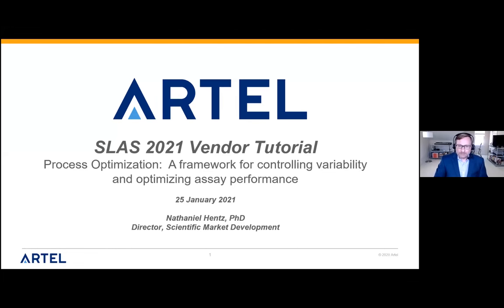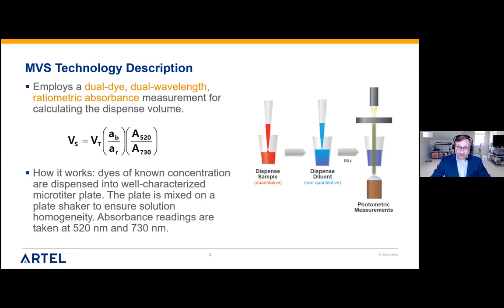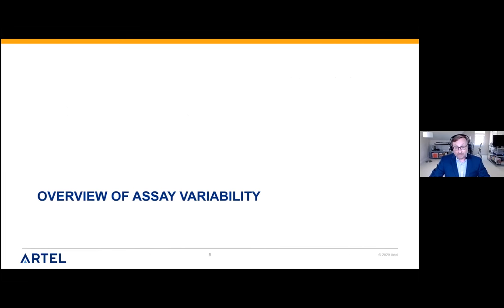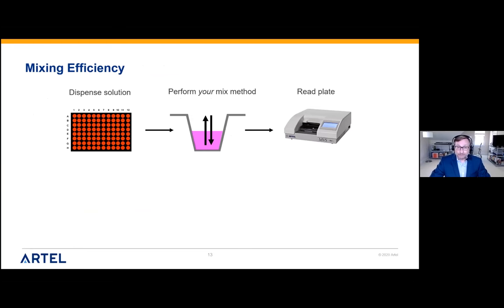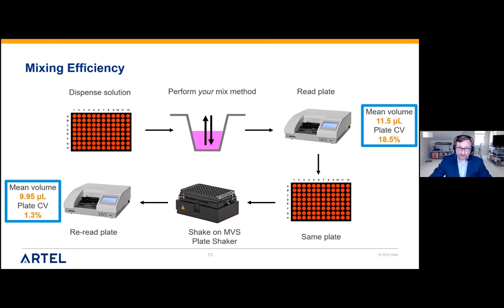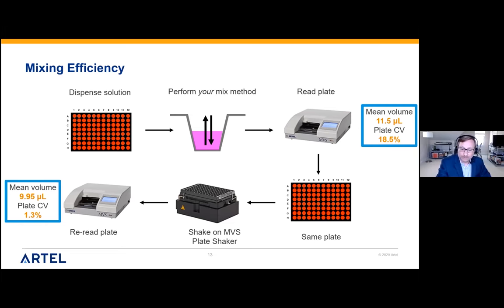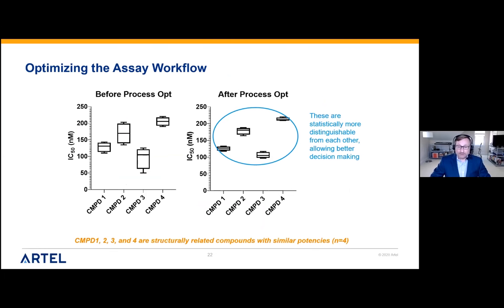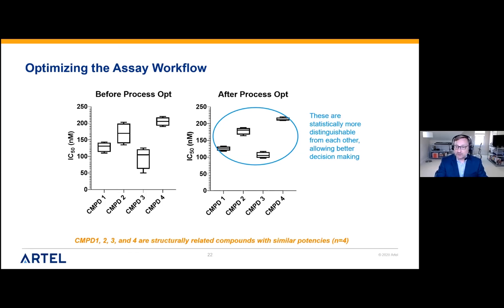Process Optimization for Assays: A Framework for Controlling Variability & Optimizing Performance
One of the big challenges in developing any assay is the inherent biological variability, which can lead to high relative uncertainty and variability. But because high levels of biological variability are expected, other sources of variability that can significantly impact data quality and yet are relatively easy to control are often overlooked. Optimizing assay steps by reducing the variability from these sources can lead to significant improvements in data quality and reproducibility. Process Optimization improves assay performance by breaking down the assay workflow into modules that are individually optimized. Workflows may be complicated, multi-day, very expensive and time-consuming, or may just comprise a few simple steps. Process Optimization addresses each step and is particularly valuable for multistep assay workflows such as NGS sample prep, qPCR, and ELISA. This approach uses a standardized platform to measure the variability of and optimize liquid handlers, mixing, plate washing, incubation, consumables, liquid classes, and even order of reagent addition all within the context of the assay workflow. Not only does this approach speed up assay development, but it also simplifies assay transfer by minimizing multiple sources of variability.